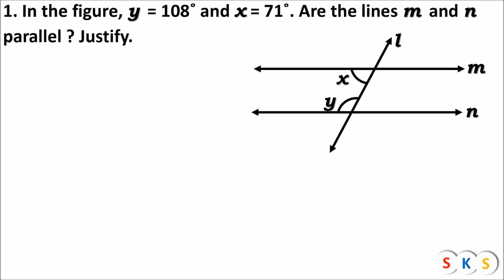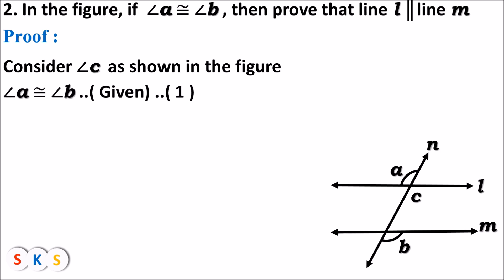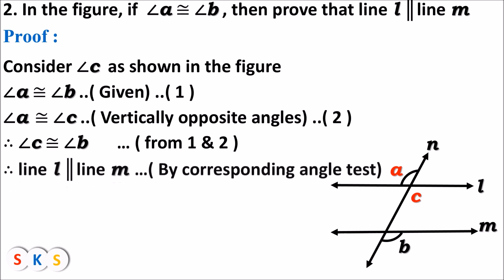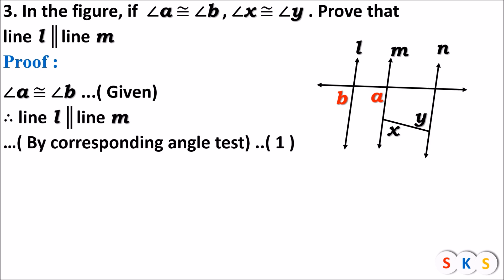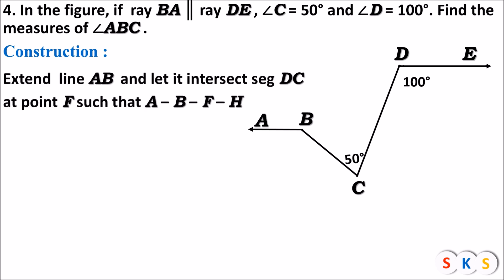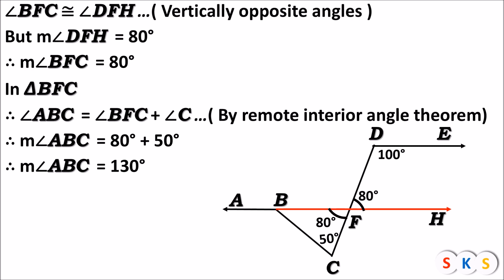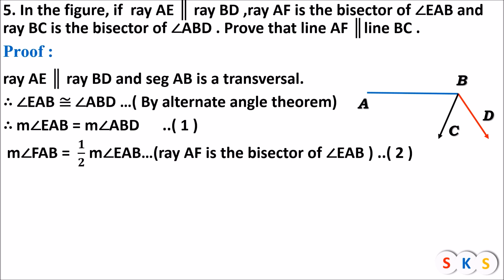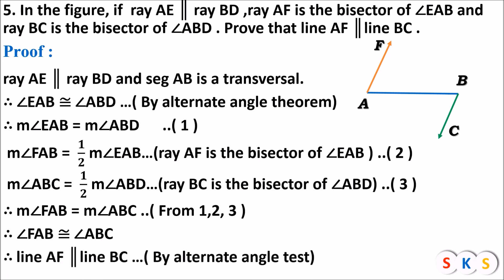parallel lines practice set 2.2 I Parallel lines std 9 I Parallel lines class 9 I Parallel lines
In this video you can learn sums fro practice set 2.2 of chapter 2 of parallel lines .

Introduction link about pairs of angles formed by parallel lines and it's transversal